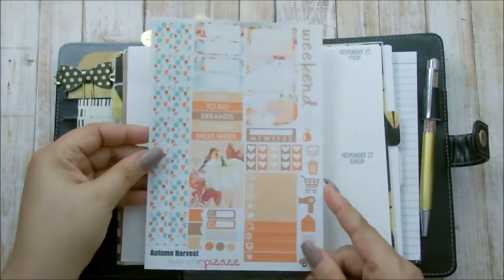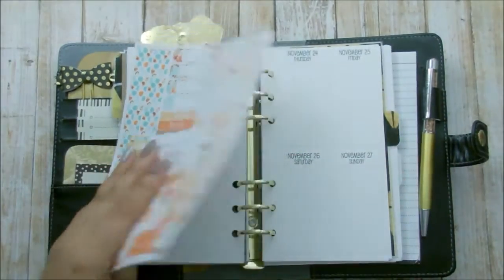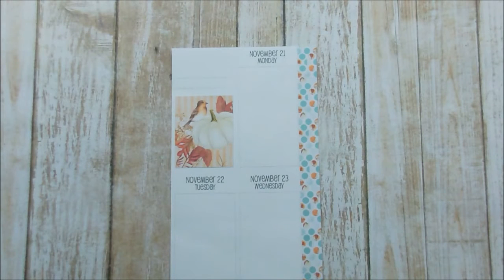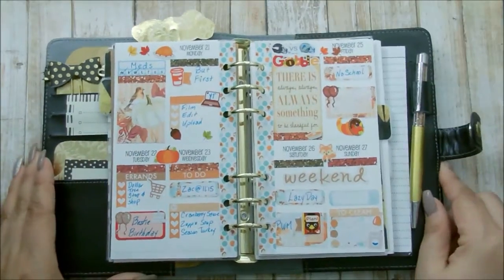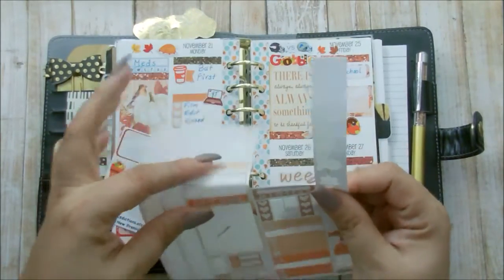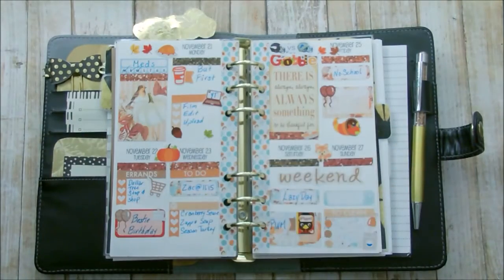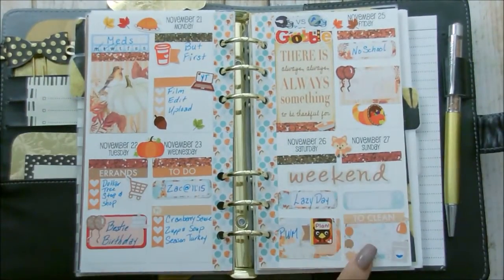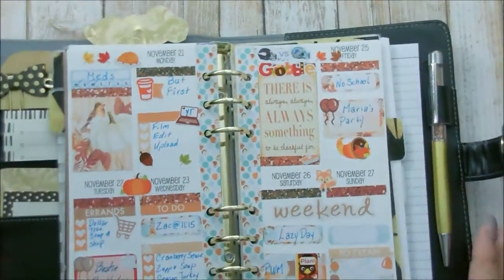ThanksGiving Week Plan With Me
If you’re here early……HD is coming.  Hi My Loves! This is my ThanksGiving Week plans. I love that I combined a weekly kit with some freebie stickers. I hope everyone had a great week.

About Me:
♥Just believe that you can shine and you will!!

♥I turn to brands that anyone can purchase at their local pharmacy and retailers.  I do try my hands on some high end, but my true love will always be drugstore makeup. But don't stop looking for that Highend Steal!!! I also like to incorporate more than just makeup on my channel. I love decorating my Planner and the whole idea of planning my life. Why? Because there's more to life than just makeup. Life happens and sometimes we need others to help explain things.